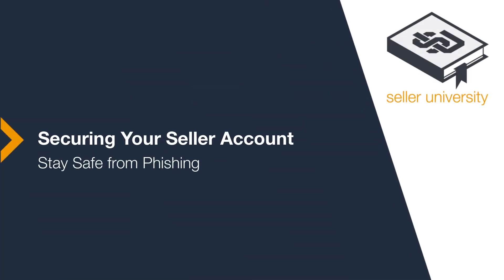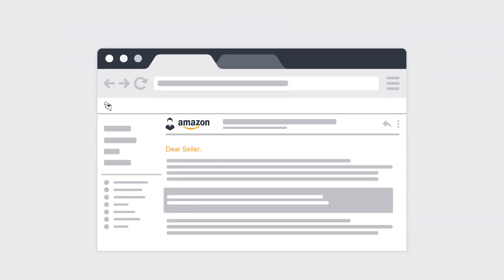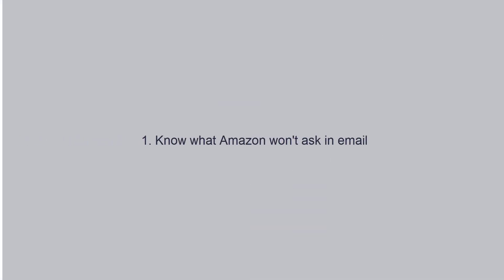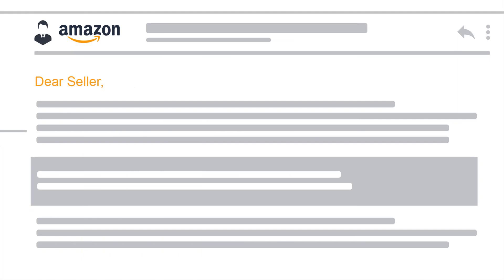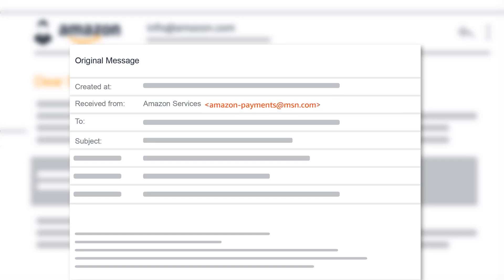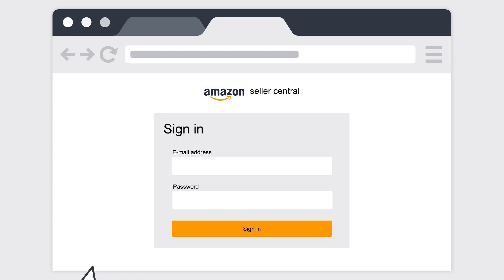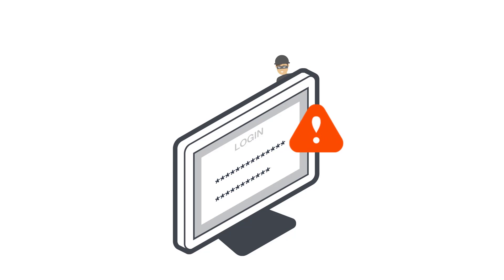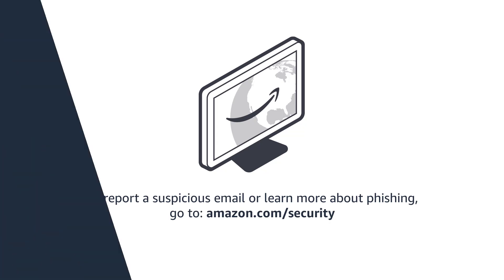Amazon Seller Central Settings - Stay Safe from Phishing - Learn to Identify Scammers